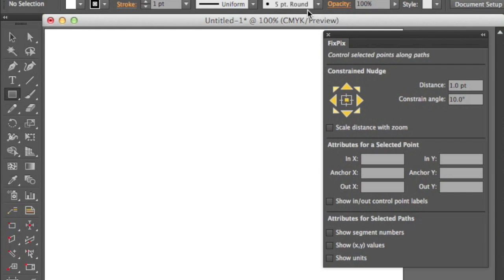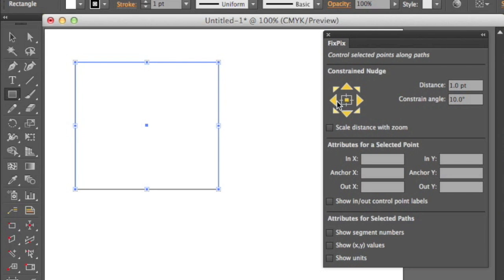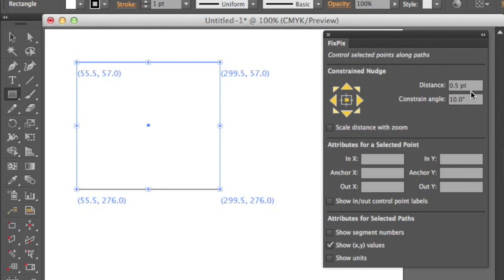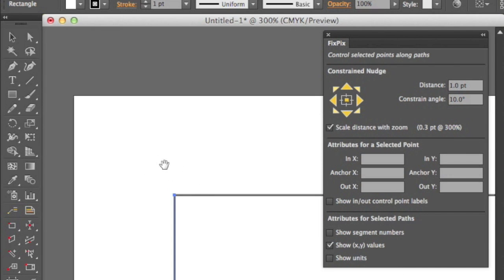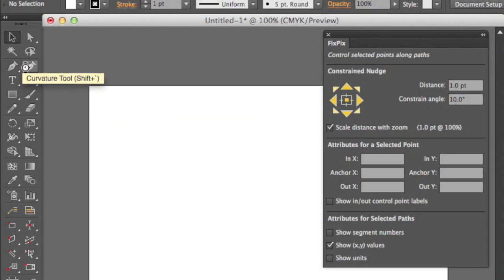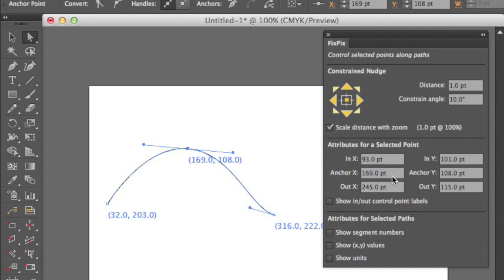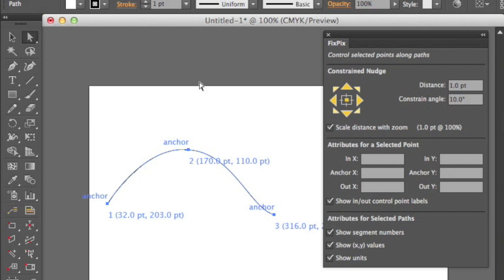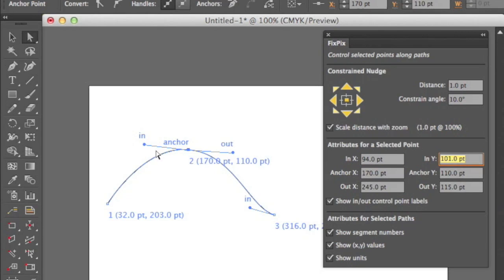Hot Door Control Plug-ins: FixPix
Tutorial for FixPix